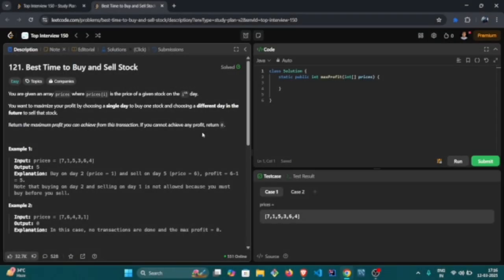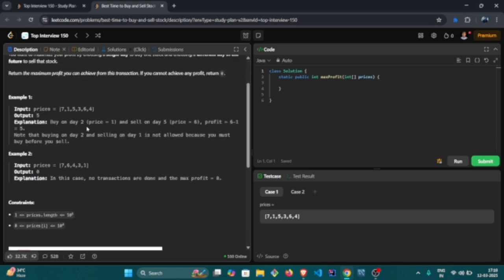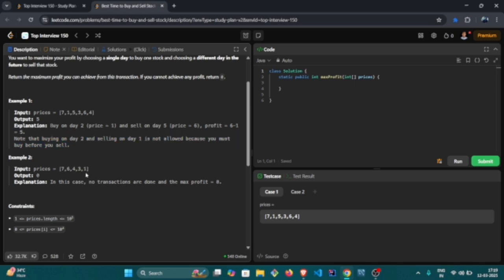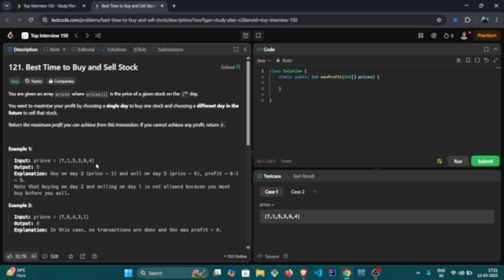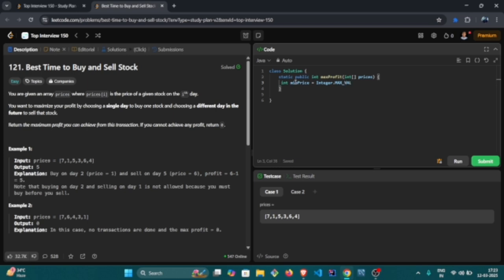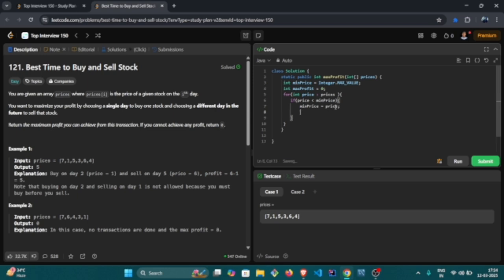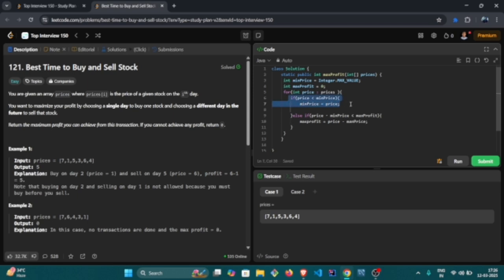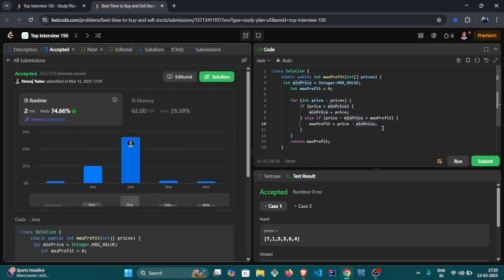Best Time to Buy and Sell Stock 🔥 | Leetcode 121 Explained with Code & Examples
📈 Leetcode 121: Best Time to Buy and Sell Stock — Explained in the simplest way possible! In this video, I'll walk you through:

❌ Why Sorting the Array Fails (Common Mistake)
💡 Optimal Solution using Two Pointers (with Code)

If you're preparing for coding interviews or want to master DSA concepts, this video is perfect for you!

💬 Have questions or want me to explain another DSA problem?